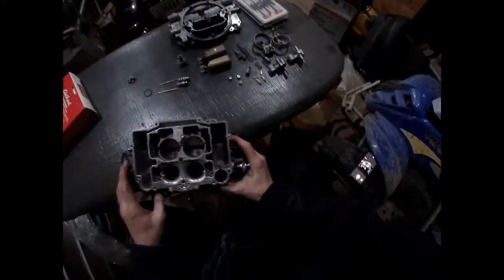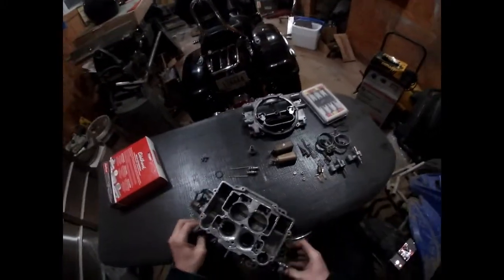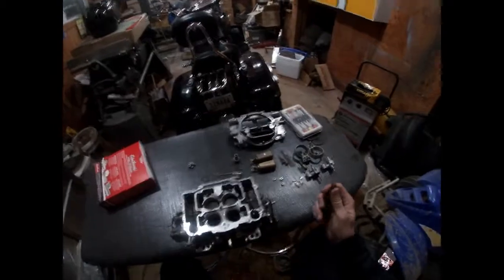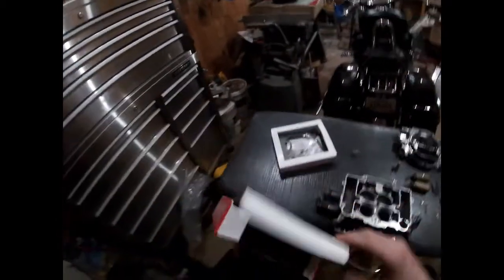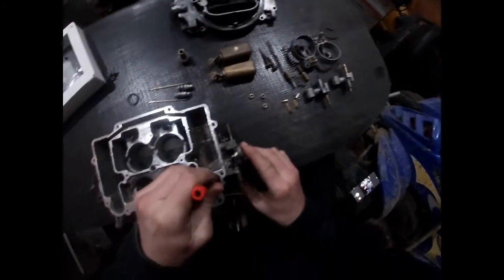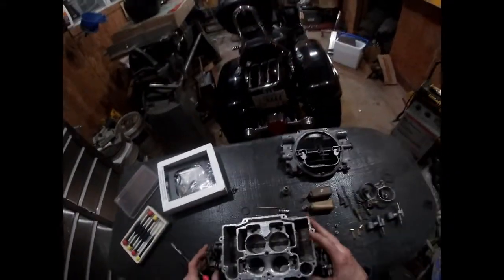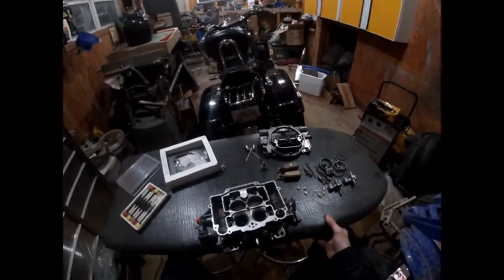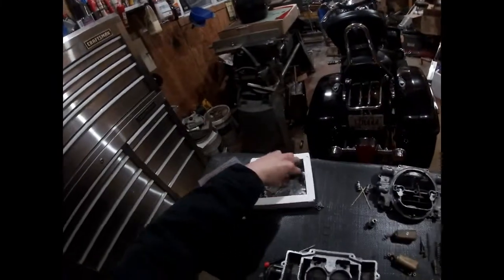Edelbrock Performer Rebuild Part 2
Finally get a rebuild kit for the Edelbrock carb. It gets as clean as I can get it and reassembled. Almost ready to put back onto the truck and drive it to work.